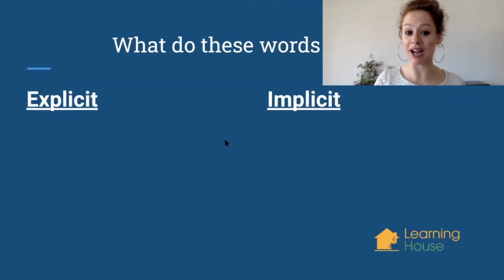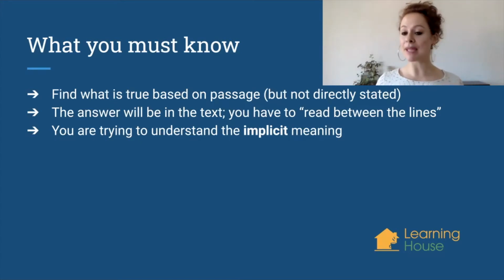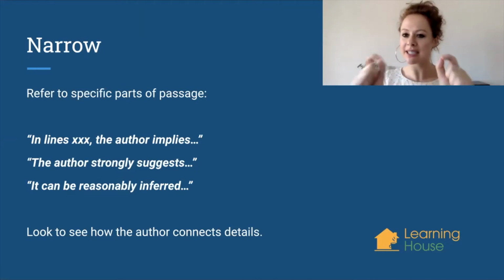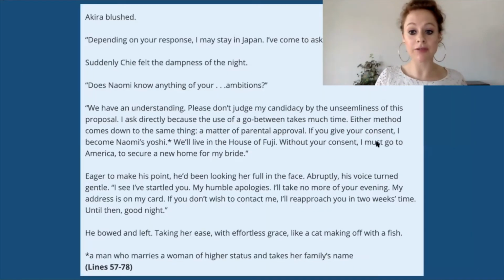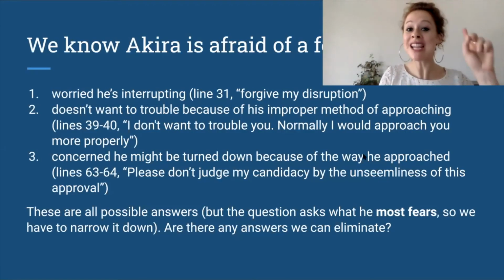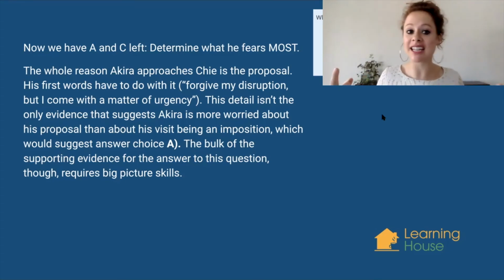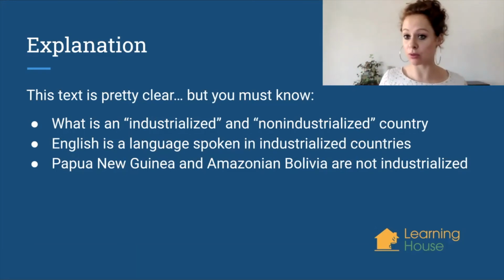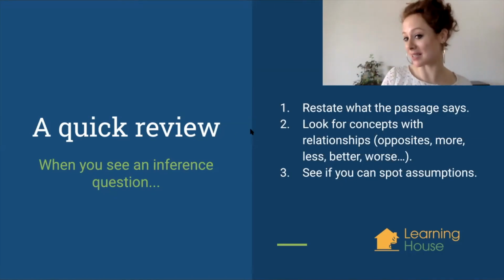SAT Skills: Inference and Detail Questions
In this quick lesson, we review two common SAT question types: Detail and Inference. These questions measure your understanding of a reading passage.